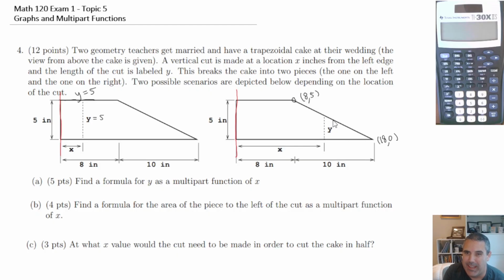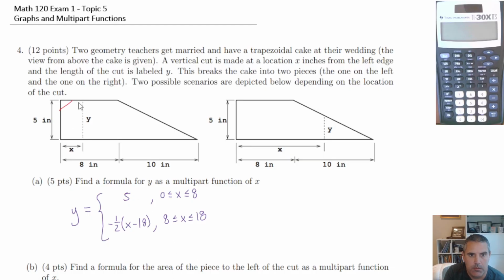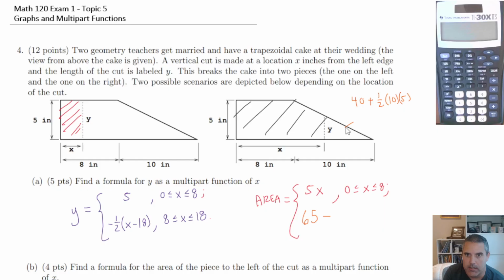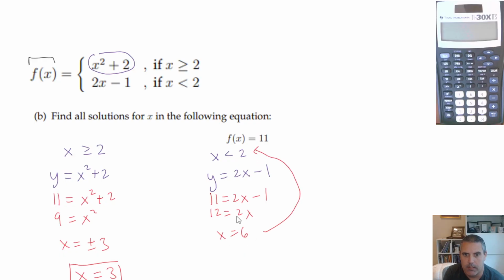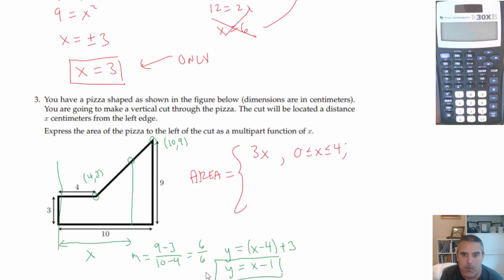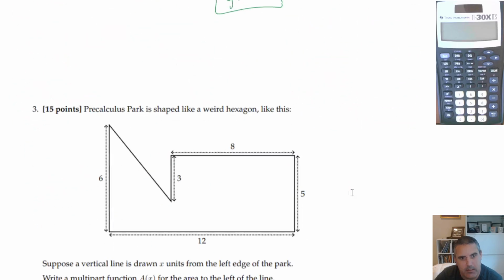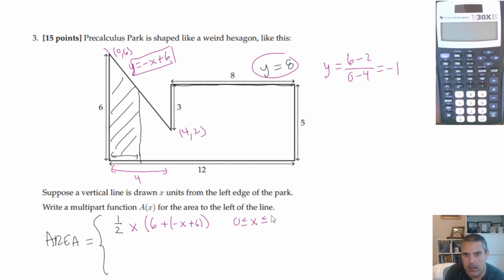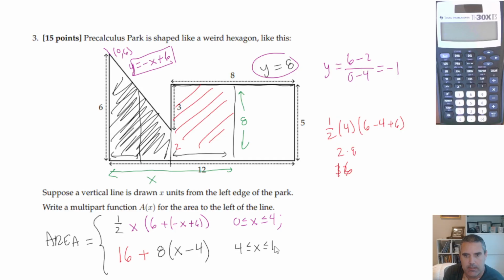PreCalc Exam 1 Review - Topic 5 - Graphs and Multipart Functions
A discussion of how to label heights using equations for function and how to work with multipart functions.

Time-Stamps:
00:00 Intro
00:30 Example 1: Labeling to find area
04:20 Example 2: Mechanically Solving with Multipart
05:30 Example 3: Another area pattern question
08:30 Example 4: Yet another area pattern question
11:30 Example 5: Another mechanical problem